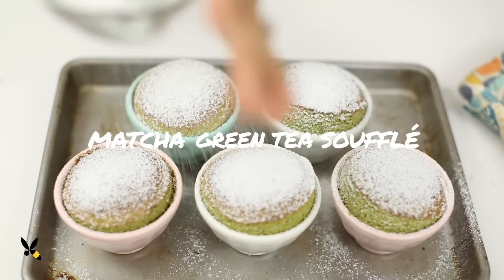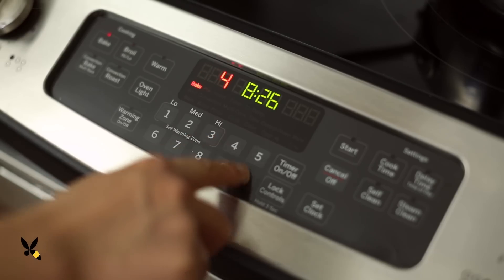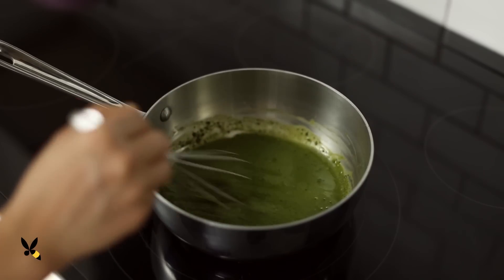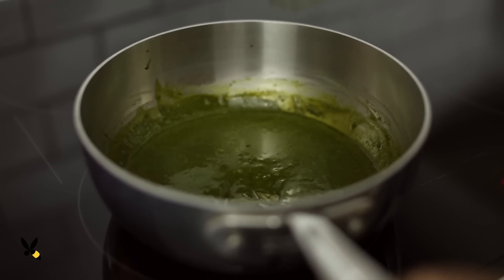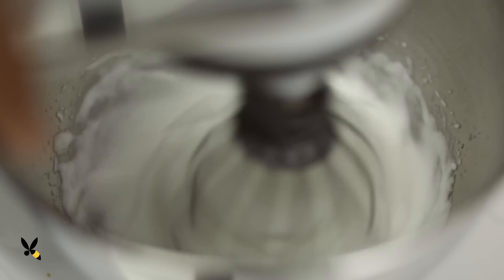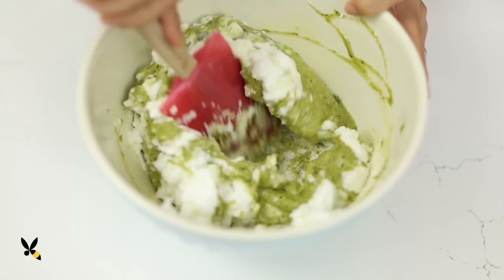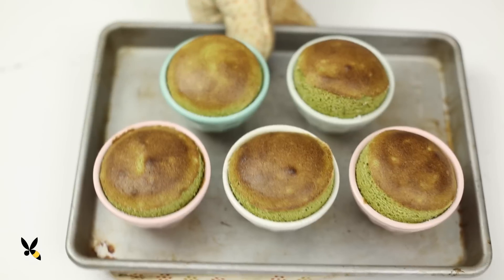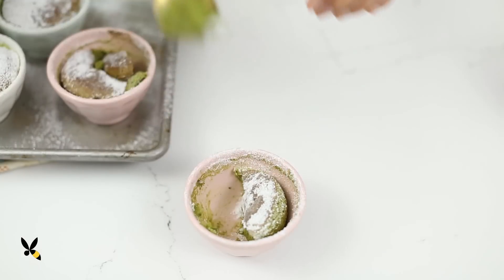EASY Matcha Green Tea Soufflé - Honeysuckle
Bakery vs Homemade MATCHA MOCHI CAKE Matcha Green Tea Soufflé

It's another Matcha Green Tea recipe. Yup, I can't get enough and judging by all of your requests, it seems that you can't either! So today I'm going to show you how to make a really easy and delicious recipe, the Matcha Green Tea Soufflé! Most people are intimidated when it comes to making a souffle, but it is really quite simple. WIth a few easy tricks you will be a pro at making souffles in no time!

Matcha Green Tea Soufflé RECIPE:

INGREDIENTS -

- 2 tbsp all purpose flour
- 2 tbsp granulated sugar
- 1 ½ tbsp Matcha green tea powder
- pinch of salt
- ½ tsp vanilla extract
- ⅓ cup whole milk
- 3 egg yolks
- 3 egg whites
- 2 tsp granulated sugar
- powdered sugar

PREPARATION -

I'll start by buttering my ramekins and then adding a layer of sugar. The sugar will really help the souffle attach against the sides to "crawl" up and puff up! I'll set those aside while I start working on my base.

Now is a really good time to preheat my oven to 400 degrees F.

In a medium saucepan, I'll add 2 tbsp of all purpose flour, 2 tbsp of granulated sugar, 1 ½ tbsp of matcha green tea, and a pinch of salt. I'll pour in ½ tsp of vanilla extract into my ⅓ cup of whole milk, give it a good mix, then put it on medium heat. As it heats up on the stove, I'll make sure to whisk constantly so that I don't end up with big flour clumps at the bottom.

Once the sauce starts to thicken I"ll take it off the heat and add in 3 egg yolks that I've separated earlier. I'll give it another quick stir then put it back on the heat for about 30 seconds, whisking it constantly so I don't end up with scrambled green eggs. I'm looking for a thick ribbon-like consistency like this. I'll set it aside to cool down. Then I'll start working on my egg whites.

I'm taking 3 egg whites and adding it to my mixer's bowl. I'll turn it on medium speed and whisk just until it starts to foam. Then I'll increase the speed to medium-high and slowly sprinkle in 2 tsp of granulated sugar. I'll continue beating it until it reaches stiff and glossy peaks. When I hold up the whisk, it should have the shape of a hershey's chocolate kiss like this!

Now to incorporate everything together. I'll transfer the green tea matcha base into a large bowl then add ⅓ of my whipped egg whites. I'll Incorporate it vigorously. I'm trying to create a thin mixture for the souffle so I can easily whip in the egg whites. I'll take the rest of the egg whites and gently mix it together. Just like my macarons during the macaronage stage, I'm swooping the spatula in a half circle, then cutting it down the middle. The key here is to do it gently.

Once that's done, I'll add the mixture to my ramekins and take my thumb and swipe around the top of the ramekins. This will help them puff up evenly. I'll place them on a baking sheet then bake in the oven for about 10 minutes. Once they're nice and Puffed up, it's time to take them out! Ta Da!!! I like to sprinkle a good dose of powdered sugar on top but some people like to serve it with White Chocolate sauce, or even Vanilla Ice Cream, just basically Creme Englais frozen! Now they're best served right away.

The inside is still a little bit gooey and it tastes like a soft, spongy warm cheesecake. So Good. I hope you give this Matcha Souffle recipe a try! And don't fear the souffle! Byeee!